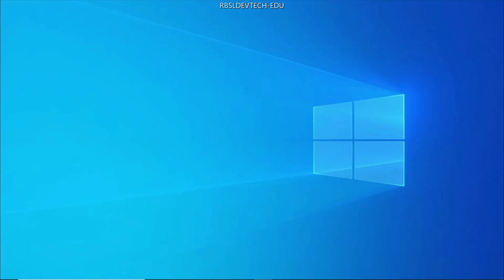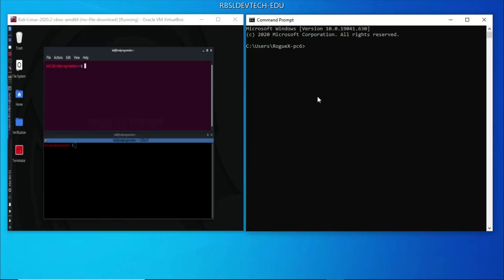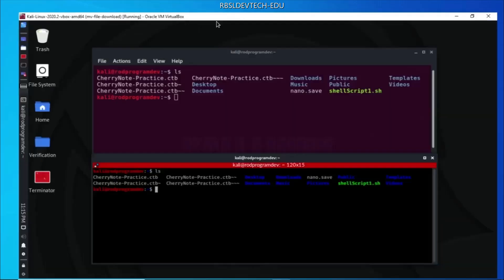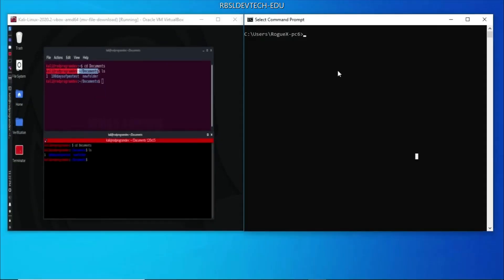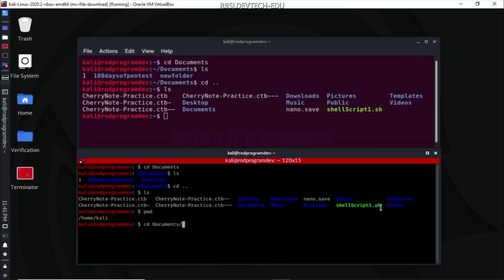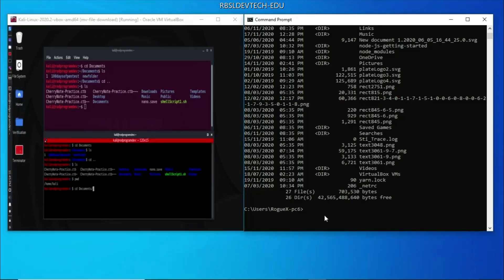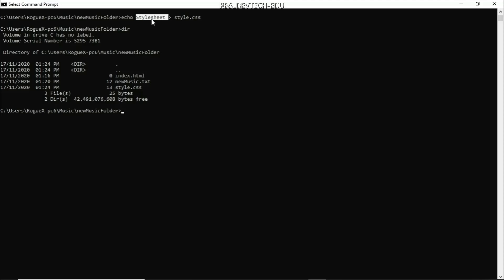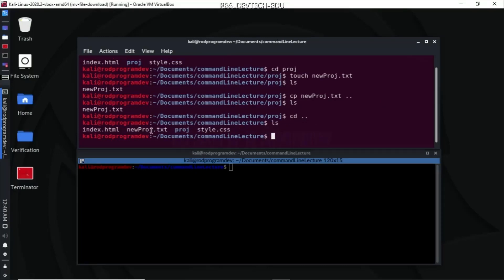138 IntroductionToCommandLine v2